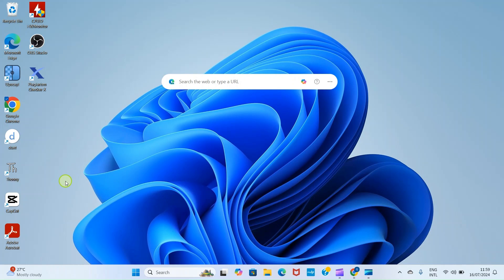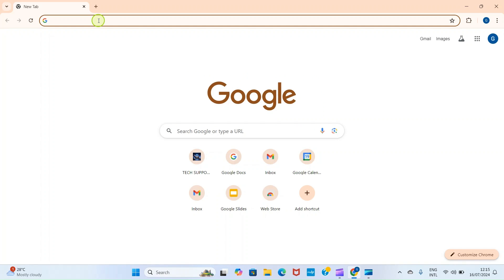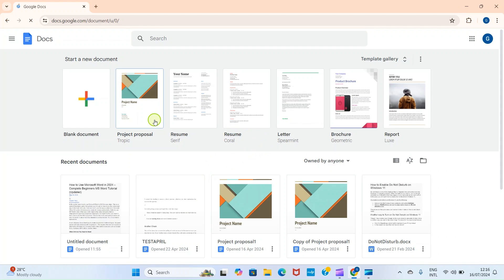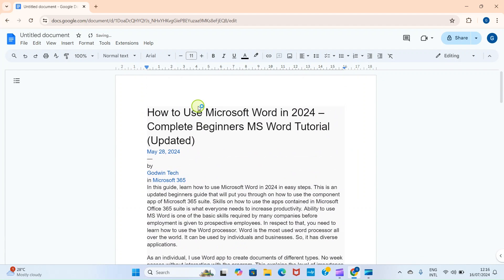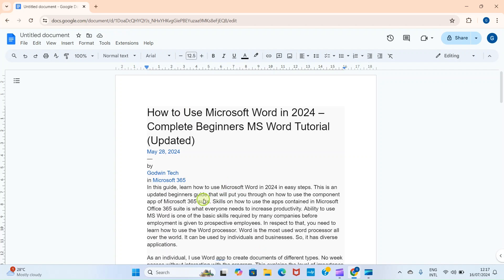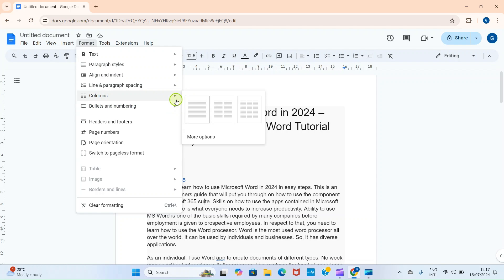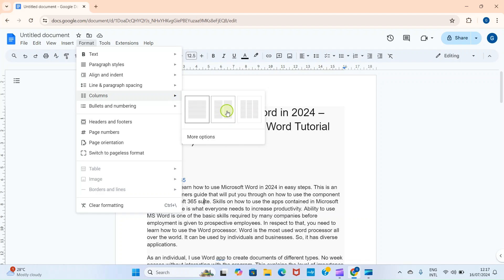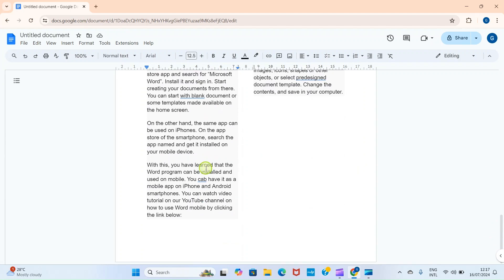How to Split Text into Two Columns in Google Docs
Learn how to split text into two columns in Google Docs in this video tutorial. This type of text formatting is common in Holy Bible and other big text books. If you want to maximize document pages, you may need to apply this method as well.

Recommended videos to watch:
How to Use Google Docs in 2024: A Beginners Tutorial on How to Create Documents with Google Docs

Open your web browser and visit the Google Docs website. Once the website opens, you will be landed on the start screen of the program. Select the kind of document you want to create and follow the rest of the guide in the video. At the end, Columns command in the Format tab allows you to split the text in the document into it. Once you follow this guide you will be able to divide Google Docs into two columns.

Godwin Tech offer how-to’s tech related tutorials. Here we discuss more on how to use some software, iPhones, Android, computers, and YouTube education.